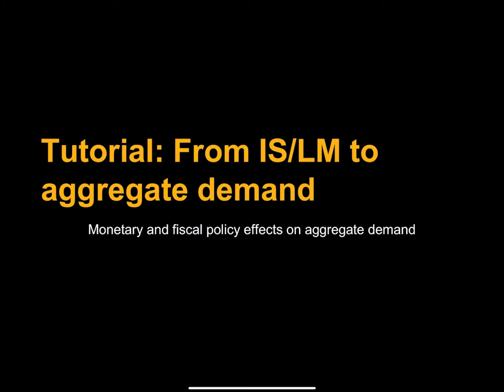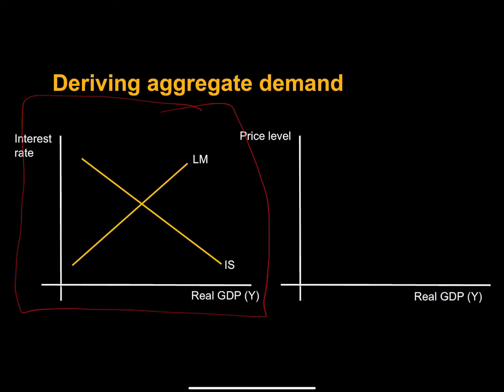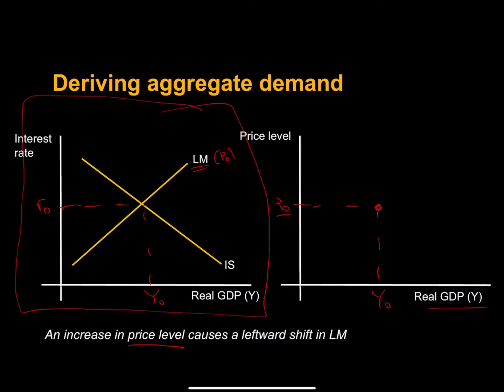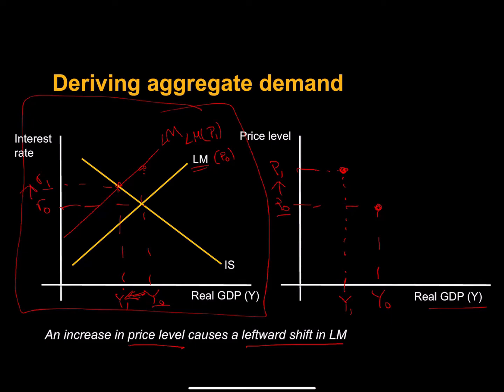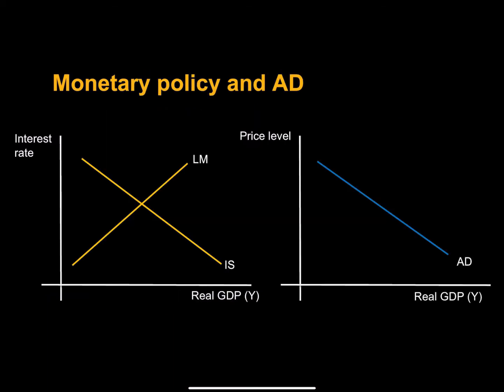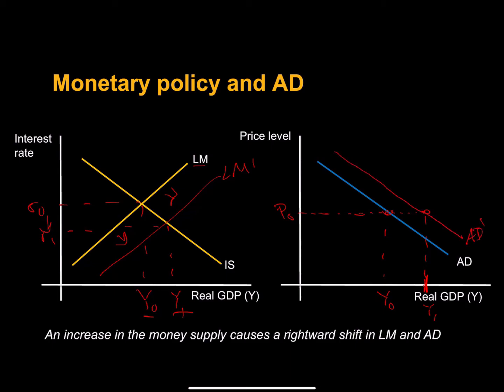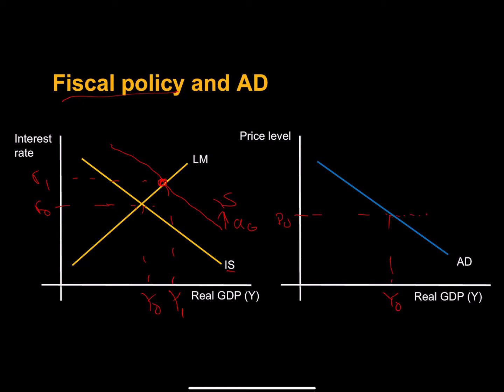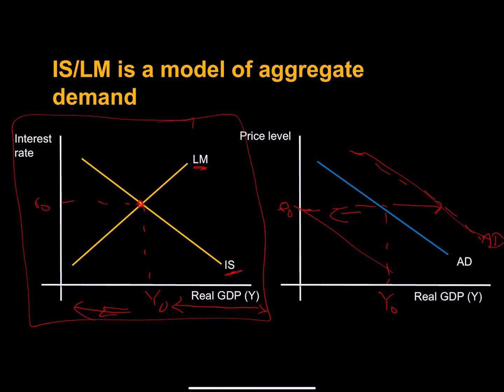IS/LM to Aggregate Demand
This video explains how to derive the aggregate demand curve from the IS/LM model.  If you would like more explanation about the IS/LM model, see this video